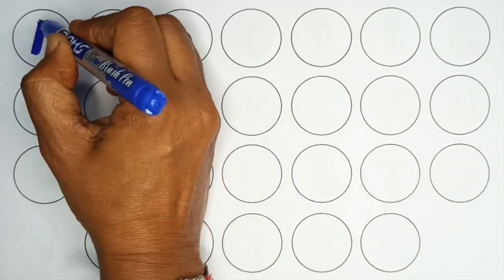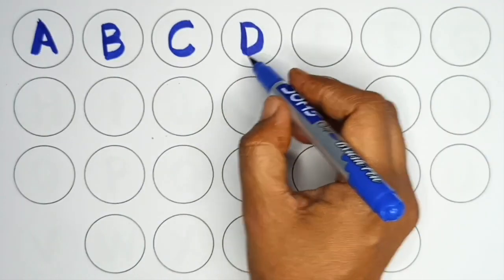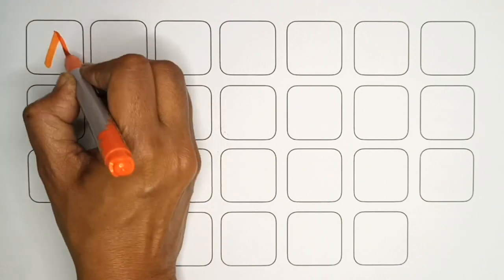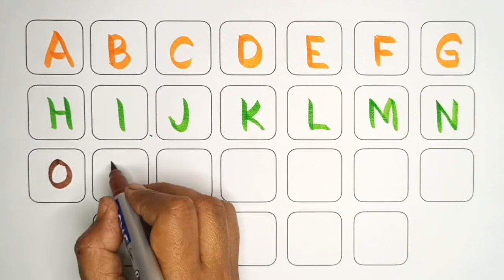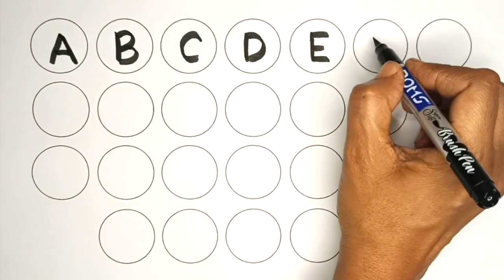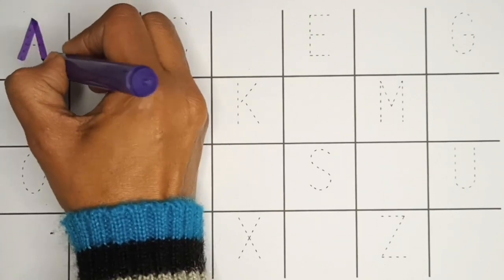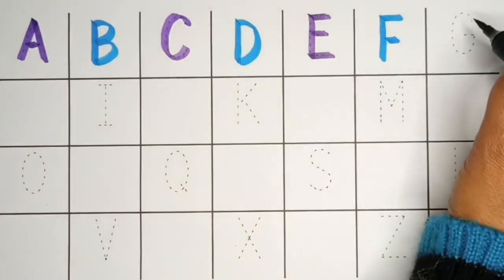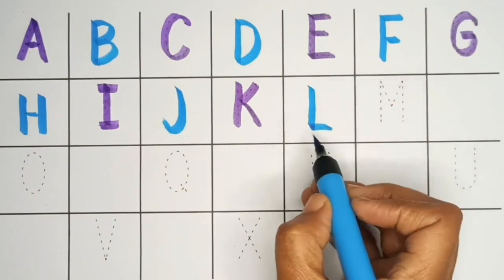A for apple, B for Ball, English Alphabets, छोटे बच्चों की पढ़ाई, toddlers abcdsongs kidssong 625